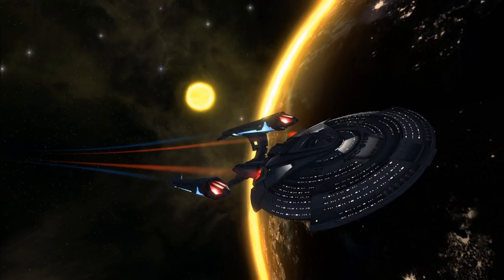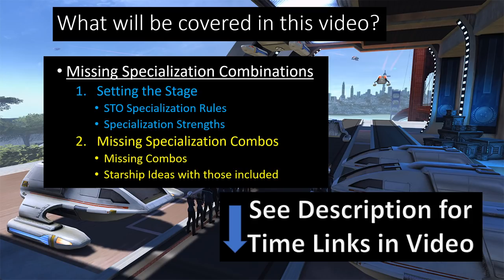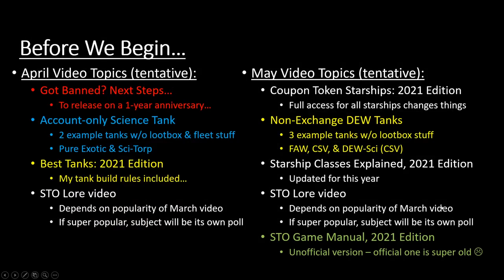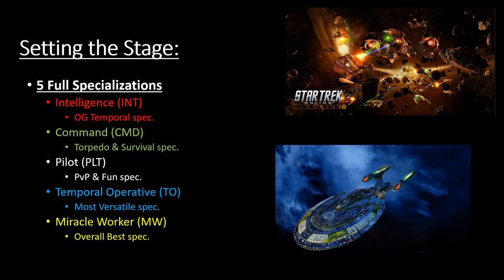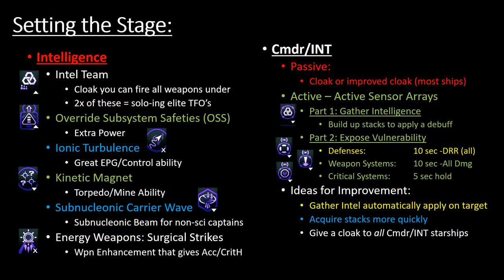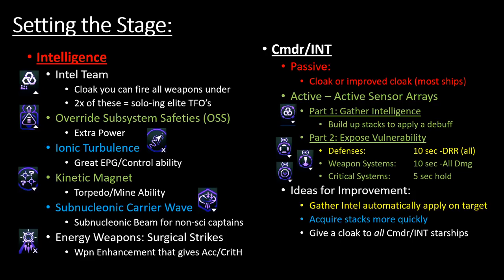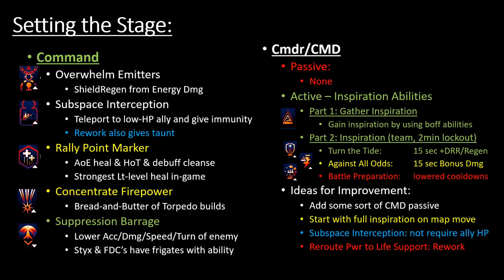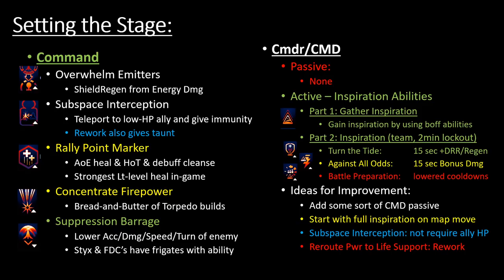Missing Starship Specialization Combinations | Star Trek Online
Star Trek Online's starships use a varied amount of specialist abilities on their starships to add extra feel & variety -- but there are still a LOT of gaps left to explore. Which combinations are they missing, and which ones have the most interesting potential for future starships?

For those of you that don't wish to watch the entire video:
0:00 Intro
0:50 Community Poll Results
2:27 Specialization Strengths
32:45 STO's Rules & My Rules for this video
35:32 Missing Specializations
45:07 Spec's in Summary

47:15 Idea #1: PLT Raider Bundle
52:47 Idea #2: Science Destroyer Bundle
1:00:01 Idea #3: Legendary Bortasqu'
1:07:30 Idea #4: Legendary Discovery D7
1:12:20 Outro